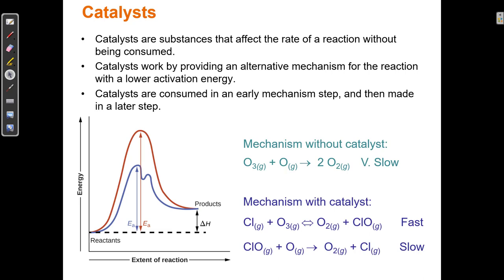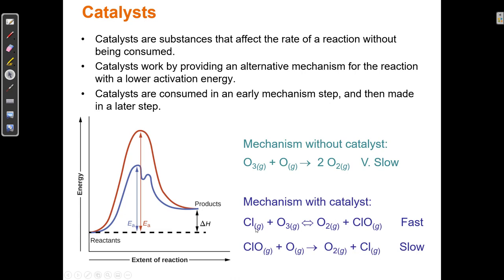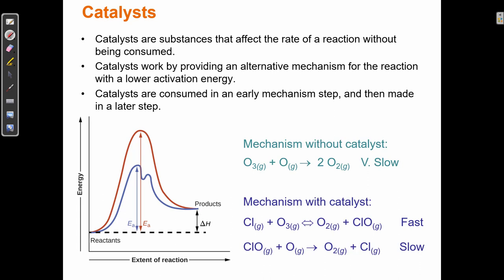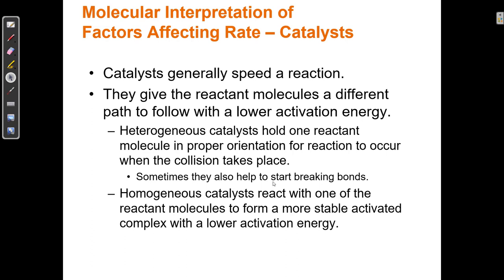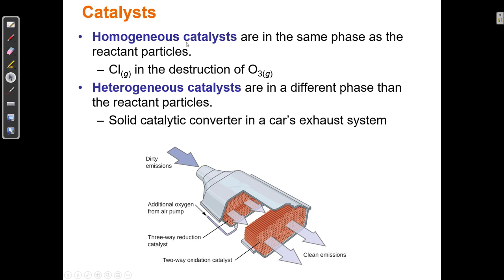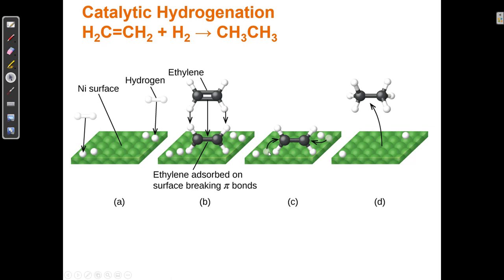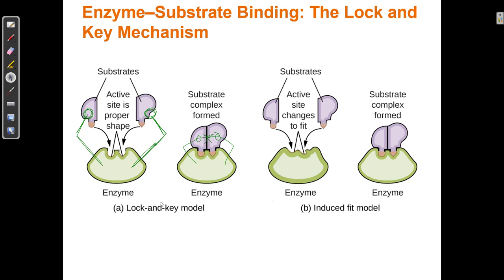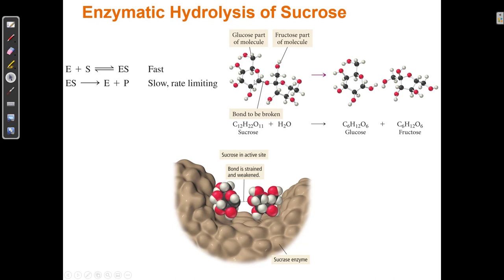12.7 Catalysts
OpenStax Chemistry